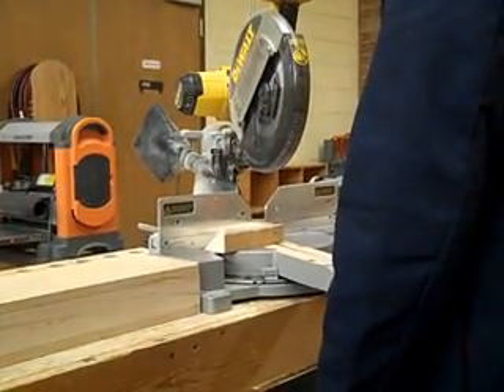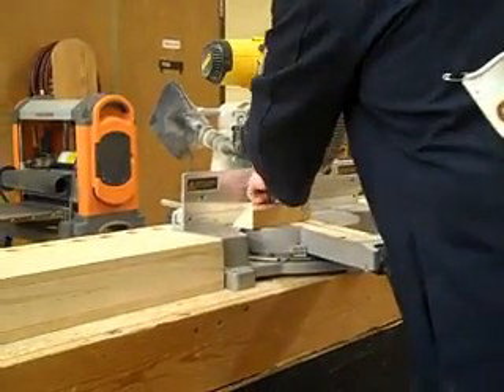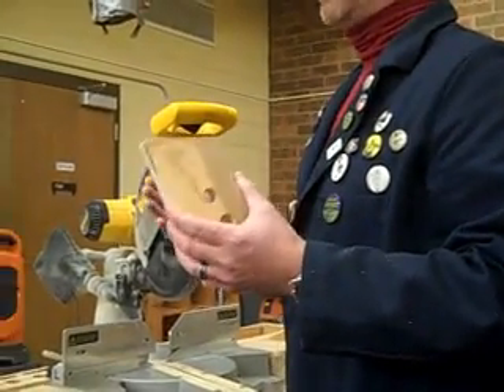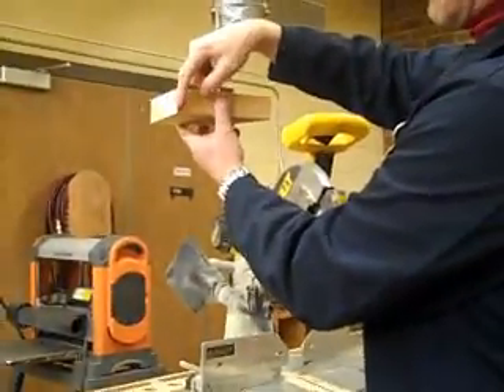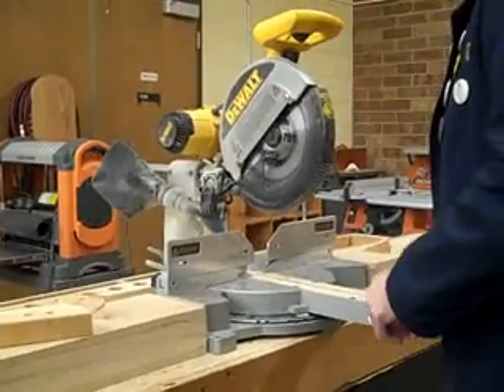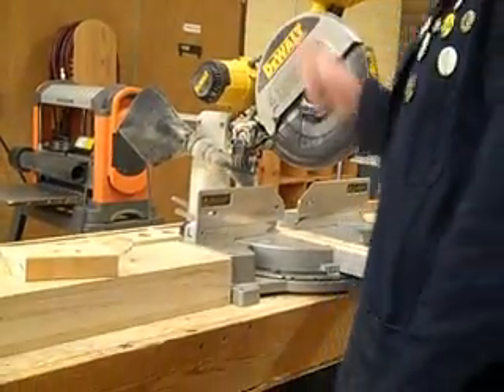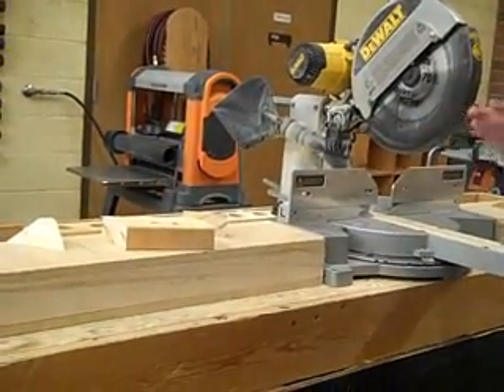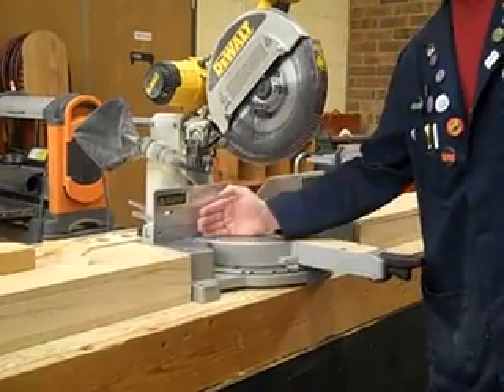Miter Saw Tutorial Part2 Construction1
Basic tutorial on the use of a compound miter saw part 2,  in a woodworking class at Berthoud High School.